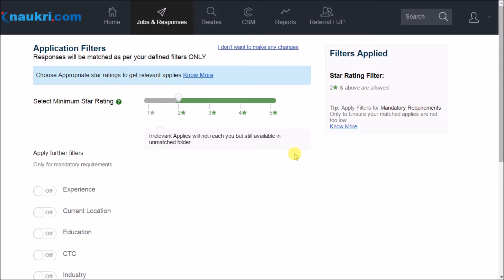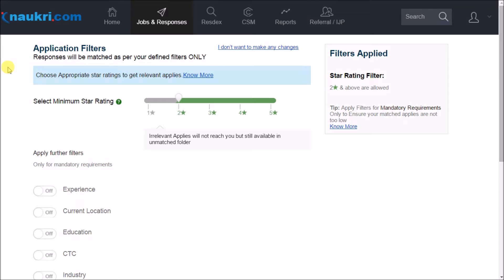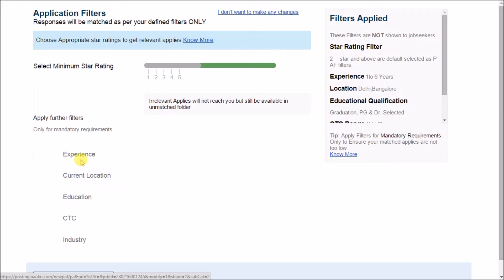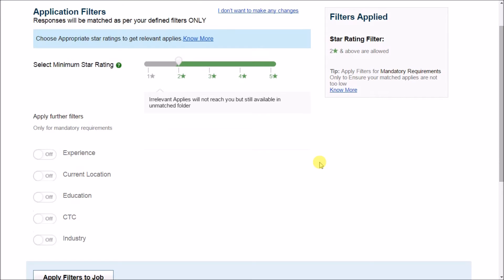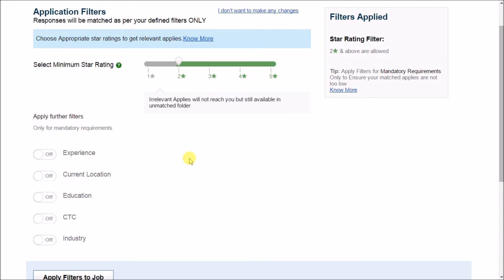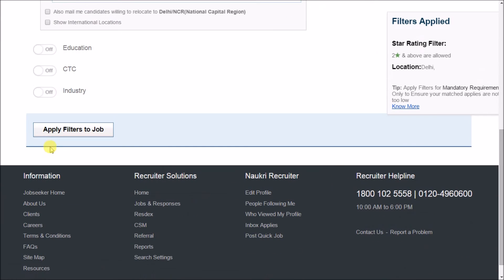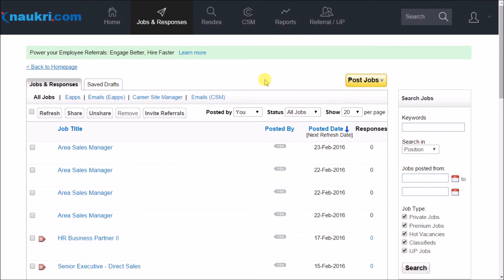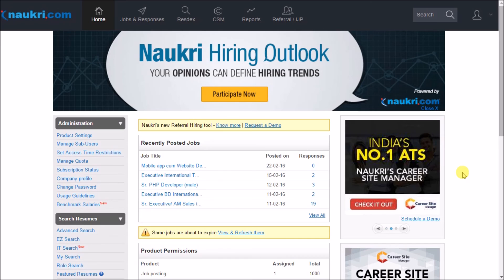How to apply Job application filters - PAF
Once you have posted the job on naukri, apply application filters to segregate the relevant responses from the entire lot.